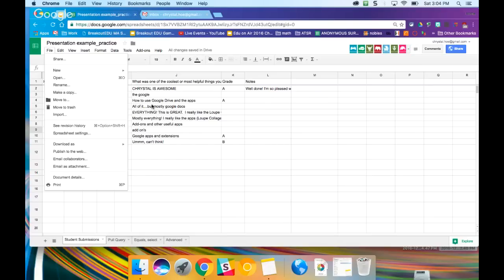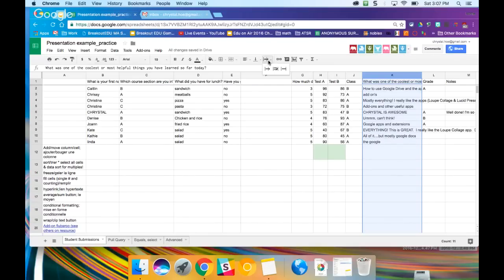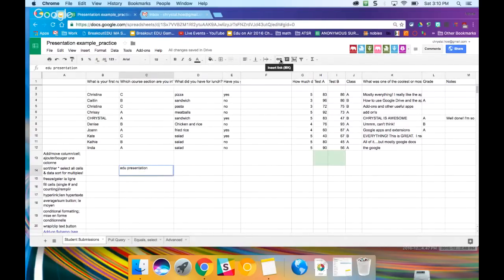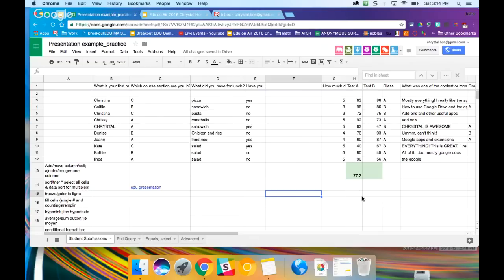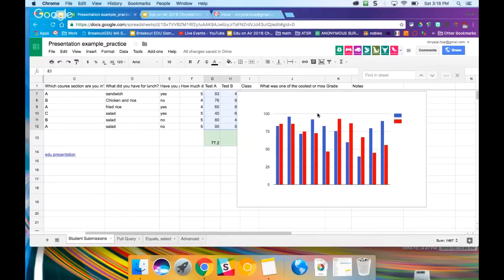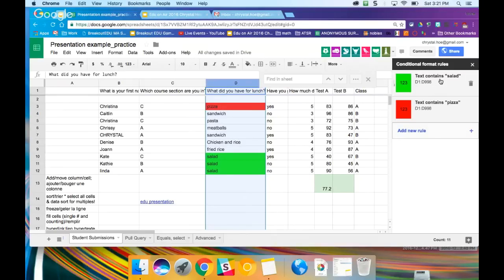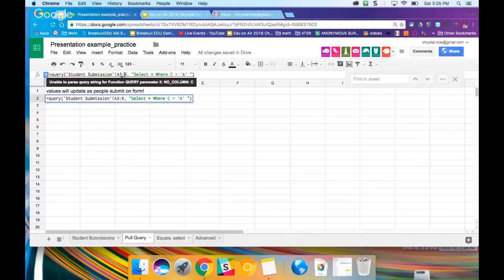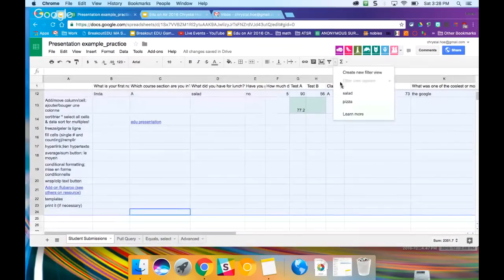Edu on Air: All the Answers in Google Sheets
Do you have a spreadsheet full of data, especially from Google Forms? This session will show you some tricks to manipulate the data.